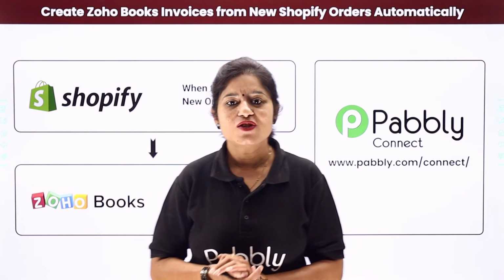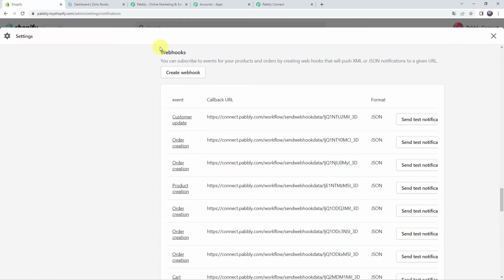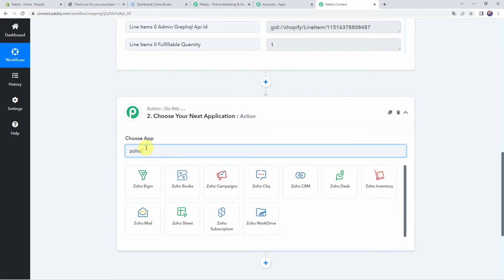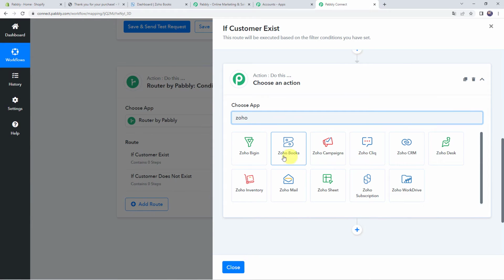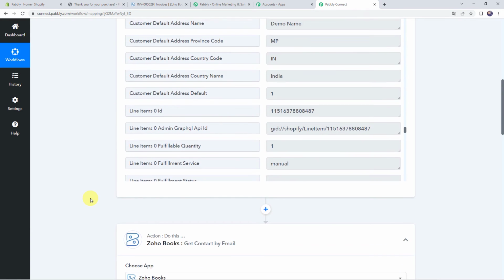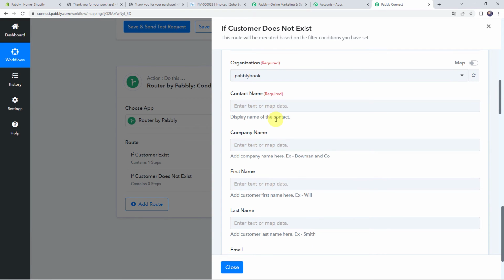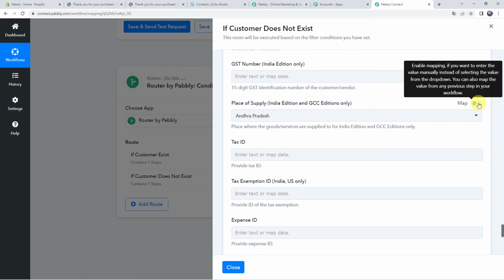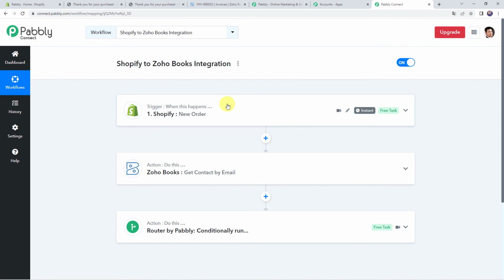Create Zoho Books Invoices from new Shopify Orders | Shopify Zoho Integration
We will teach you how you can Create Zoho Books Invoices from new Shopify Orders with the help of Pabbly Connect.